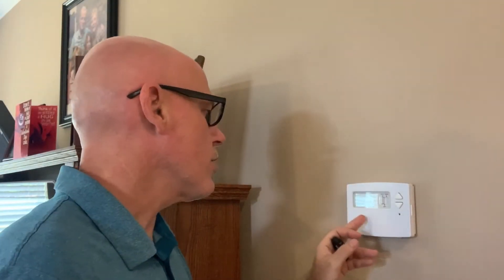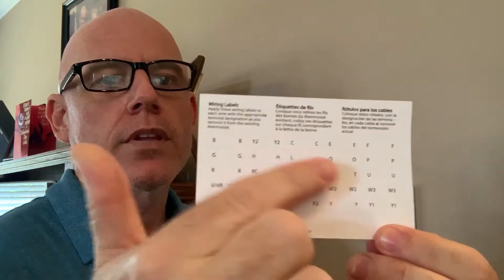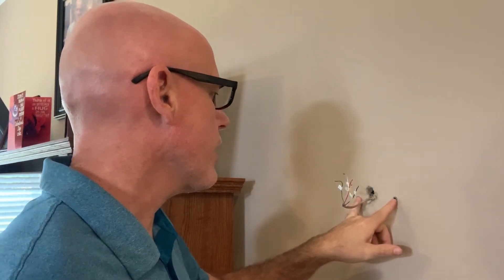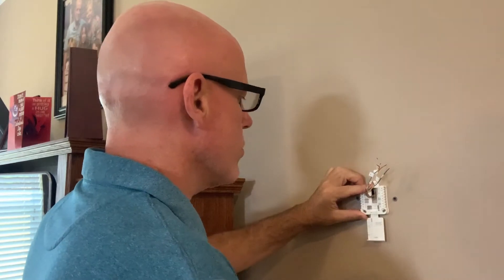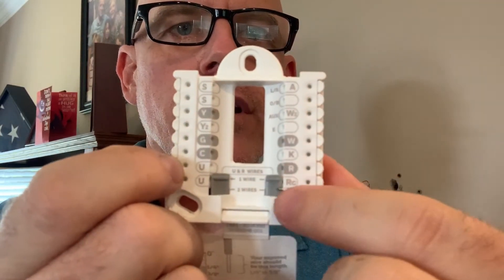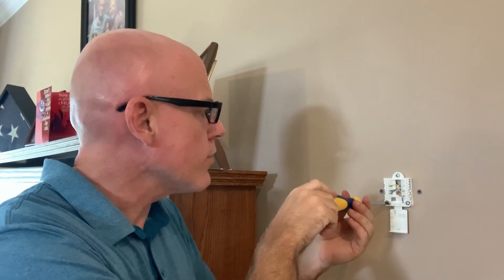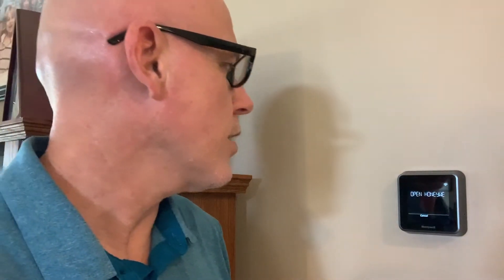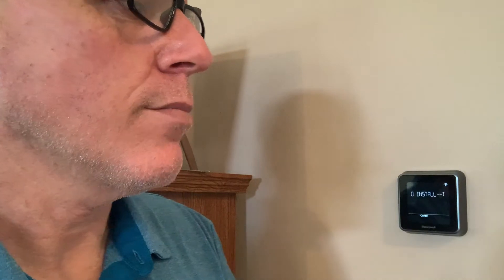How to Install a Honeywell Smart Thermostat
How to install a Honeywell smart thermostat! The Honeywell T5 works with Google Assistant, Apple HomeKit and Alexa. Removing the old model, basic wiring (w/ a 'C' wire), and installation is covered. Smart thermostats can help reduce electric costs by allowing more controls then simply setting a schedule. Features:  7-Day Scheduling, Geofencing Control, Heat/Cool Auto Change, and WiFi Connectivity. The process for other brands like Nest and Ecobee may be similar.. Be sure to download the proper App for your device in order to take advantage of all the features!
Purchase T5+ Smart Thermostat on Amazon

Other Equipment used to make this video-

GEEKOTO 77 Inches Video Camera Tripod

Cell Phone Tripod mount
UBeesize Cell Phone Tripod Mount

Shutter Remote Control for iOS and Android
CamKix Camera Shutter Remote Control with Bluetooth Wireless Technology